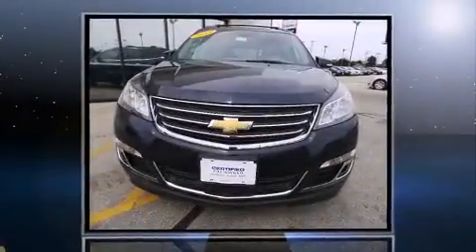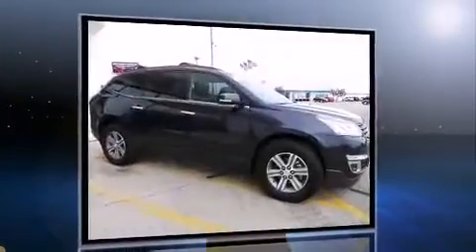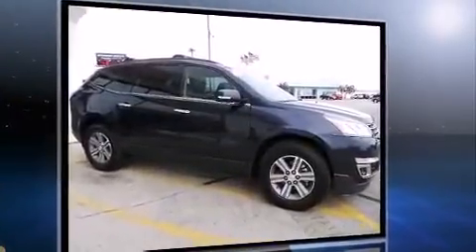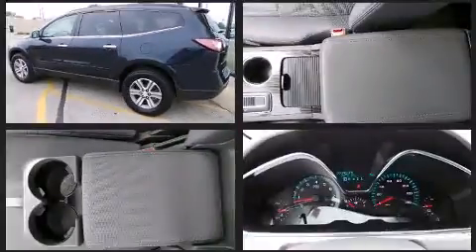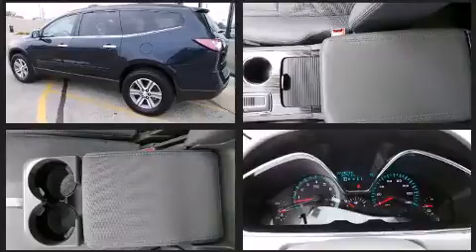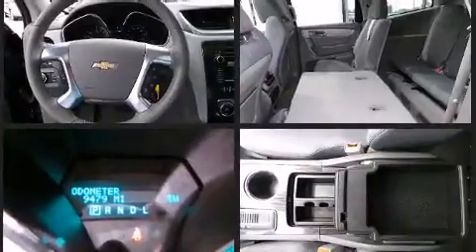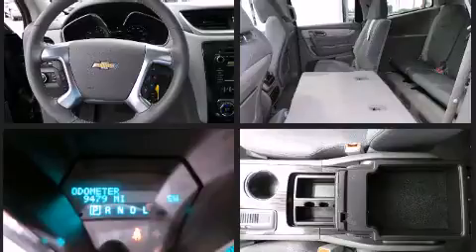2015 Chevrolet Traverse AWD 4dr LT w/2LT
Outstanding design defines the 2015 Chevrolet Traverse. A 3.6 liter V-6 engine pairs with a sophisticated 6 speed automatic transmission, and for added security, dynamic Stability Control supplements the drivetrain. All of the premium features expected of a Chevrolet are offered, including: front and rear reading lights, heated seats, front and rear air conditioning, turn signal indicator mirrors, a power liftgate, power windows, and more. Third row seats provide an even greater maximum passenger capacity. Enjoy your favorite music via the stereo system, which includes a CD player with MP3 capability, rear mounted audio controls, steering wheel mounted audio controls, and 10 speakers, providing excellent sound throughout the cabin. Chevrolet ensures the safety and security of its passengers with equipment such as: dual front impact airbags with occupant sensing airbag, front SIDE impact airbags, traction control, brake assist, a security system, onStar, and 4 wheel disc brakes with ABS. Sophisticated all wheel drive technology maintains a firm grip on the road. A Carfax history report provides you peace of mind by detailing information related to past owners and service records. Our aim is to provide our customers with the best prices and service at all times. Please don't hesitate to give us a call.